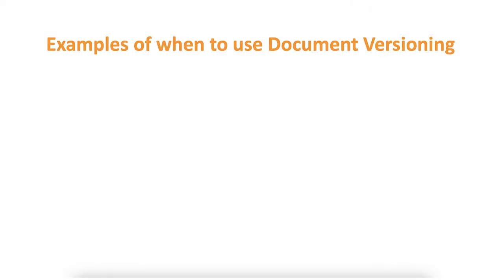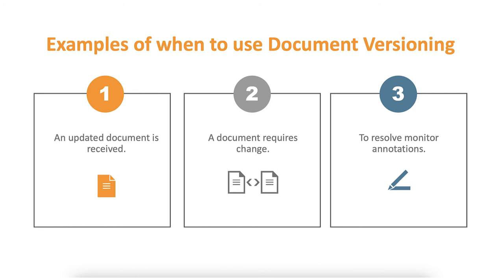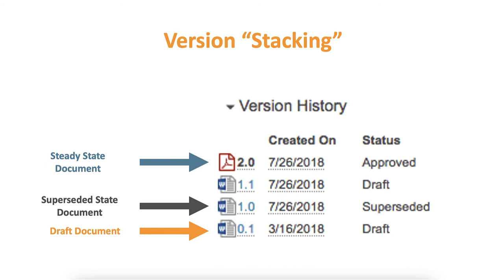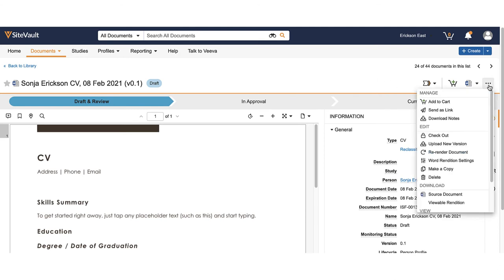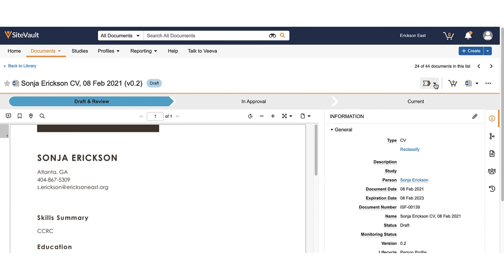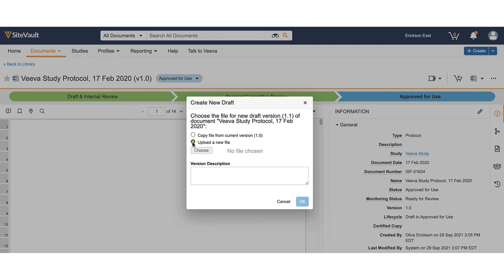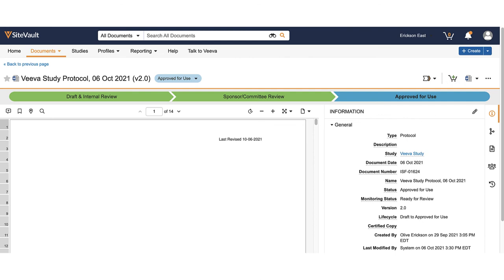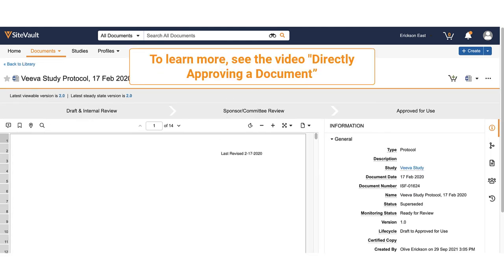Document Versioning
Learn how update documents through document versioning in Veeva SiteVault, Veeva's eRegulatory / eISF system for clinical research sites.